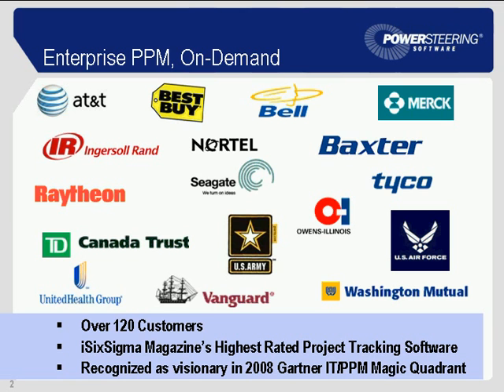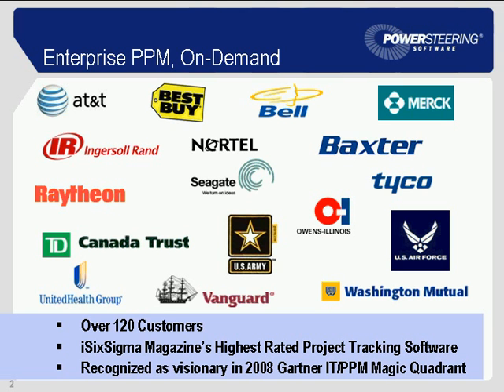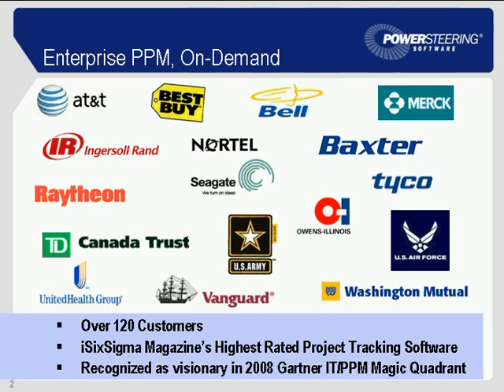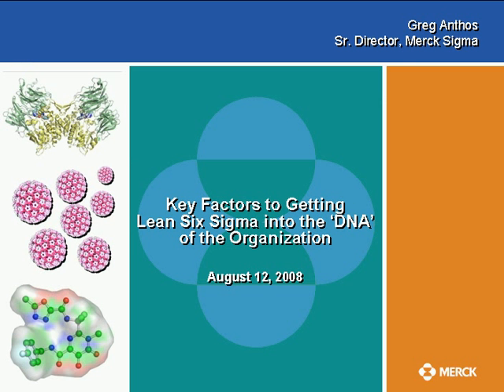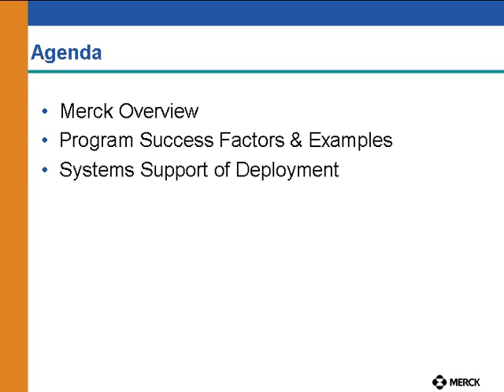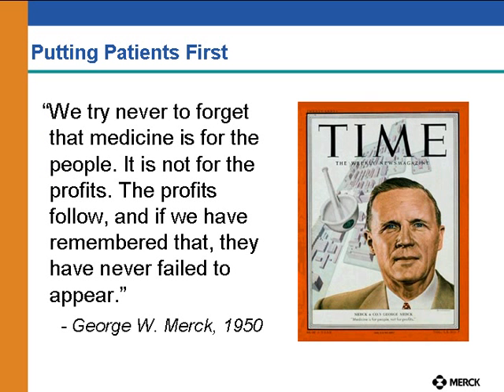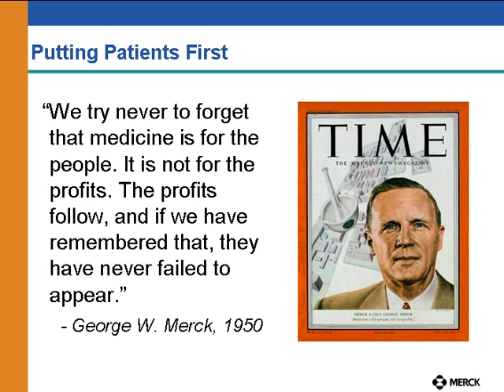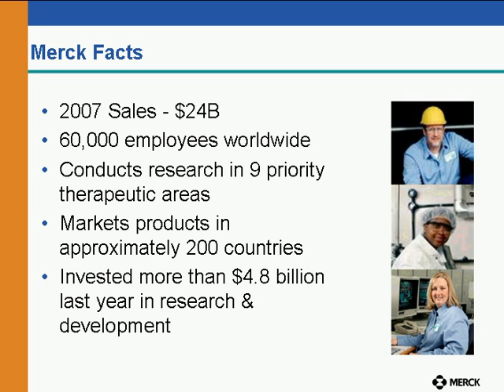Merck Sigma: A Prescription for Corporate Health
Listen as Merck, the third largest US drug maker, discusses its successful Merck Sigma program during this enlightening presentation. Featured in iSixSigma Magazine, Merck Sigma transcends the organization and is utilized in sales, marketing, R&D, manufacturing, HR, and IT.